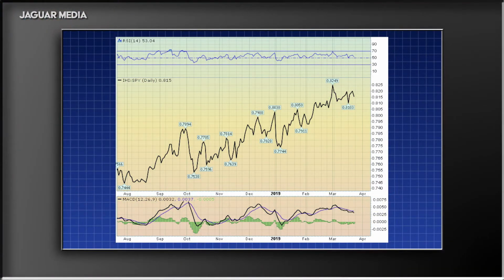Yield curve inversion and what does it mean?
Brief discussion on the 10-2 yield curve inversion, historical performance of the market after inversion, and what it signals about the economy as a whole.

Details on our 3-pronged approach to stock market research and trading, and much more from JaguarAnalytics!